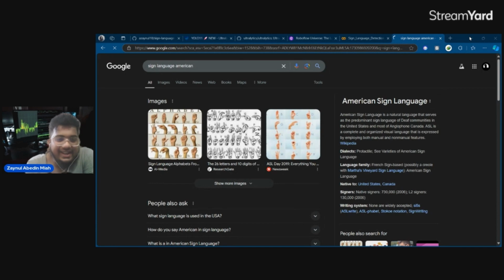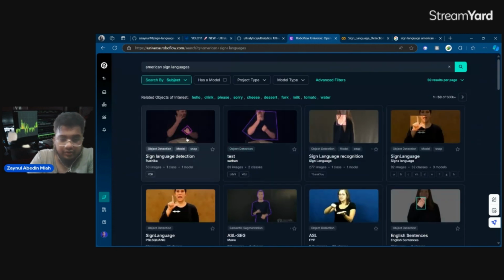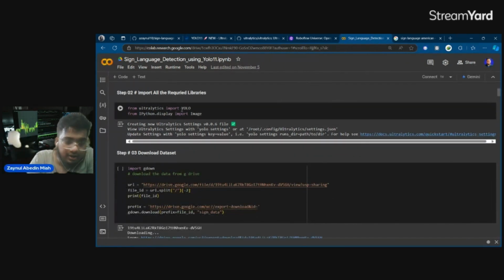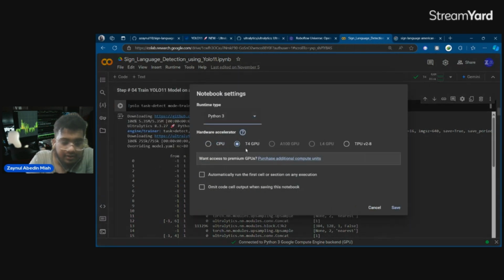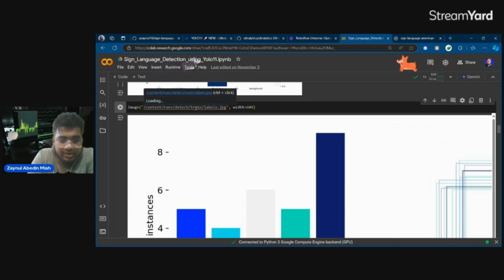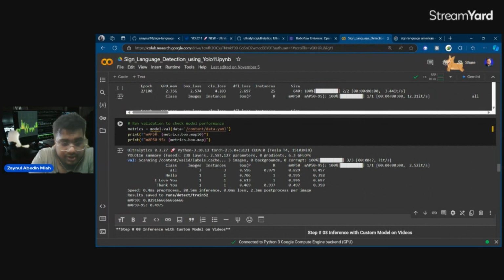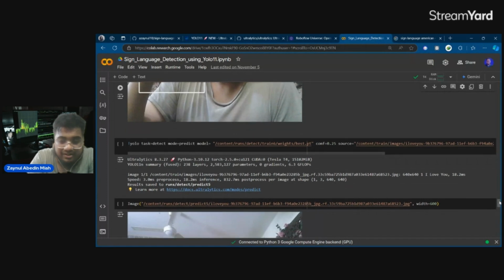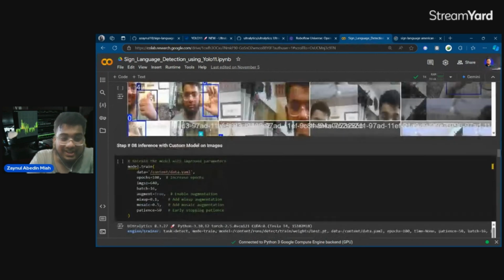I Built an AI That Understands Sign Language in Real-Time! 🤖👋 (YOLOv11 Project)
From Bugs to Breakthroughs: Building a Real-Time Sign Language Detection System with YOLOv11

Watch how I built a real-time sign language detection system that can recognize gestures like "Hello", "Thank You", "Yes, "No", and "I Love You" using YOLOv11! This project wasn't just about coding - it's a story of persistence through countless challenges. 💪

💻 Technical Journey:
- Exhausted 2 Google Colab accounts' RAM
- Overcame numerous dependency conflicts
- Cleared precious storage space
- Tackled countless bugs
- Never gave up despite the obstacles!

🎯 Features:
- Real-time sign language detection
- Multiple gesture recognition
- High accuracy using YOLOv11
- GPU-accelerated inference

🤔 Have you ever wondered how AI can help bridge communication gaps?

🔧 Tech Stack:
- YOLOv11
- TensorFlow
- OpenCV
- Python
- CUDA for GPU acceleration

Dataset: Custom dataset with annotated sign language gestures